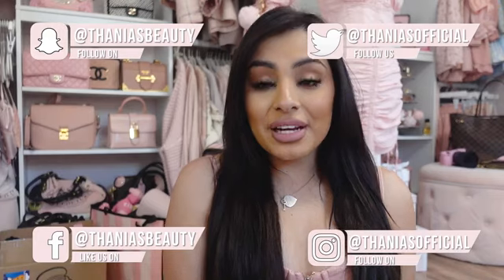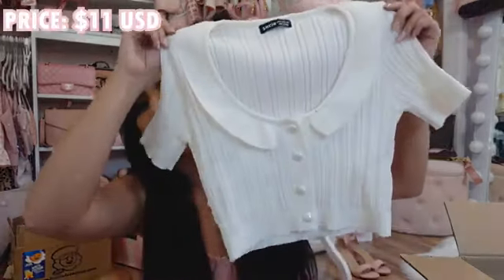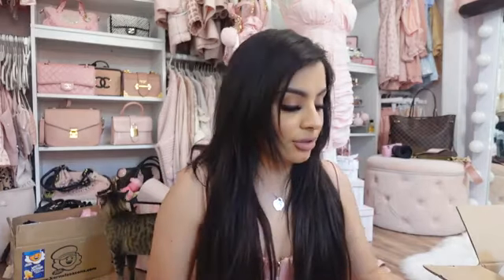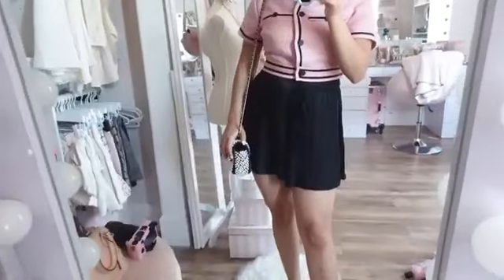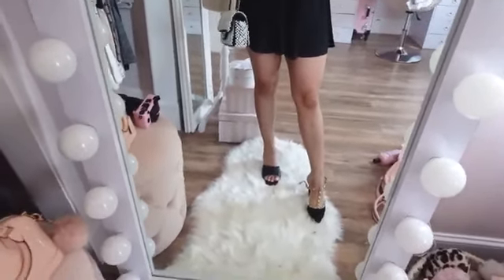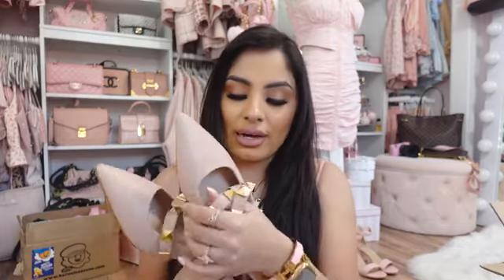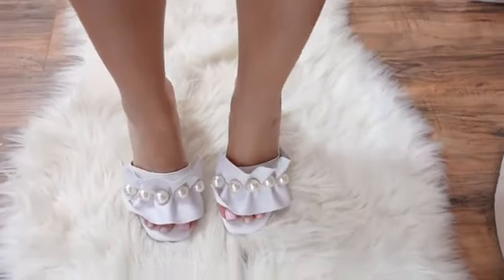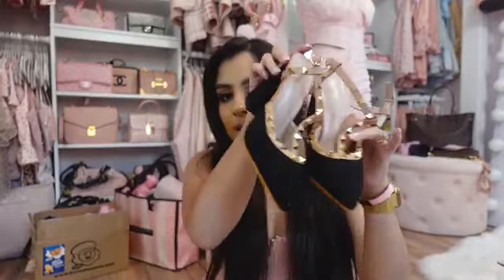GIRLY SHEIN HAUL ! MY TOP PICKSs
Discover the latest in affordable fashion at Shein! With a wide range of stylish outfits, accessories, and essentials for every occasion, Shein offers something for everyone. Whether you're updating your wardrobe for a casual day out, a night on the town, or just looking for chic, everyday wear, Shein has you covered.

🌟 **Khám Phá Xu Hướng Thời Trang Mới Nhất Tại SHEIN!** 🌟

Bạn đang tìm kiếm những món đồ thời trang độc đáo và phong cách để làm mới tủ quần áo của mình? Đừng bỏ lỡ cơ hội khám phá bộ sưu tập đa dạng từ SHEIN! Với nhiều mẫu mã và kiểu dáng khác nhau, từ trang phục hàng ngày đến những bộ đồ dự tiệc, SHEIN có tất cả những gì bạn cần để tỏa sáng.

👉 **Tại sao chọn SHEIN?**
- **Giá cả phải chăng**: Không cần phải chi tiêu quá nhiều để sở hữu những món đồ thời trang chất lượng.
- **Cập nhật xu hướng liên tục**: Các sản phẩm mới luôn được cập nhật hàng tuần, giúp bạn không bao giờ lỗi thời.
- **Đa dạng phong cách**: Cho dù bạn thích phong cách thanh lịch, năng động hay cá tính, SHEIN đều có sự lựa chọn phong phú dành cho bạn.

🔥 **Ưu Đãi Đặc Biệt**: Nhấn vào liên kết dưới đây để nhận ưu đãi độc quyền và tận hưởng trải nghiệm mua sắm thú vị nhất!

Hãy để SHEIN giúp bạn tạo nên những bộ trang phục ấn tượng và đầy phong cách. Đừng bỏ lỡ, cơ hội đang chờ đón bạn! ✨

Bạn có thể điều chỉnh nội dung hoặc thêm vào các thông tin cụ thể hơn tùy theo đối tượng mà bạn muốn nhắm đến!